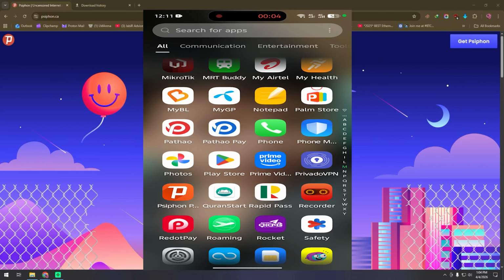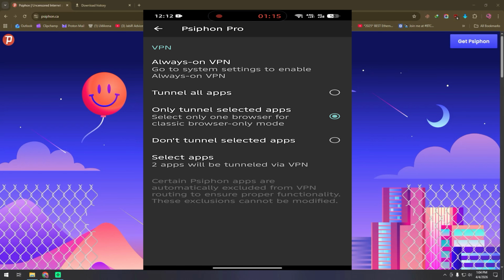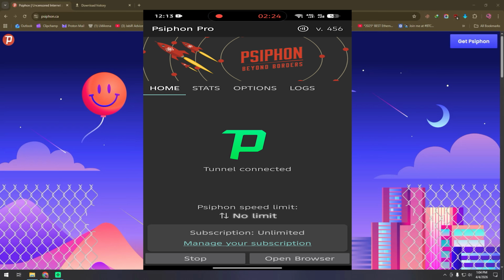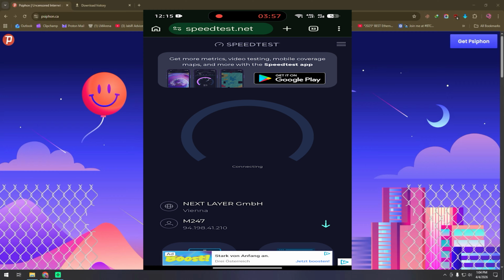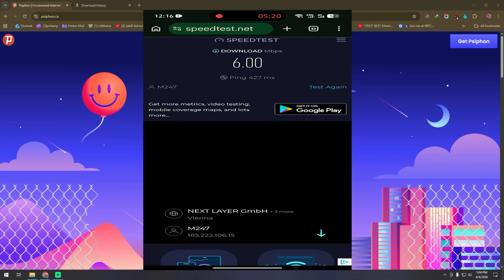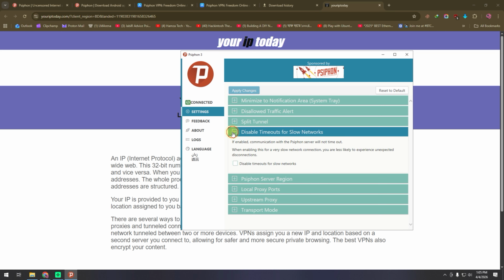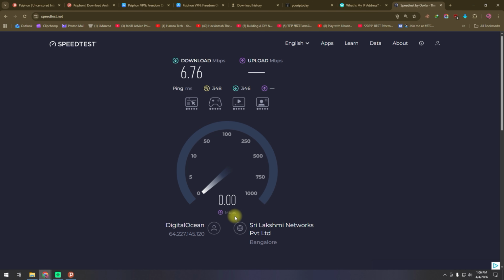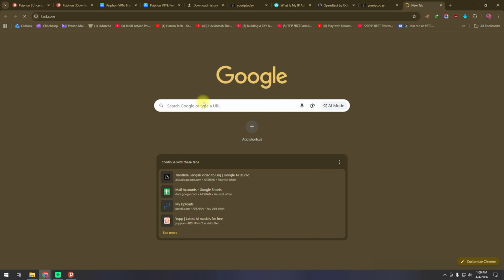Is Psiphon Pro Subscription Worth It? Psiphon Pro VPN on Android & Windows Review & Speed Test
Psiphon Pro VPN Review Speed Test & Setup Guide (Android & PC),  Is Psiphon Pro Subscription Worth It? Honest Review & Speed Test, How to Use Psiphon Pro VPN on Android & Windows

 In this video, we take a deep dive into Psiphon Pro VPN to see if it’s still one of the best tools for internet freedom. We explore the Psiphon Pro Android app and the Windows desktop version, testing everything from server selection to real-world speeds.

We look at the Psiphon Pro unlimited subscription features, walk through the settings (including Proxy and Tunneling options), and perform live speed tests across various regions like Austria, Canada, India, and Singapore.

Is the paid version of Psiphon Pro faster than the free version? Watch until the end to see our honest verdict on ping, latency, and overall performance.

Topics Covered:
✅ How to set up Psiphon Pro on Android
✅ Psiphon for Windows (Desktop Version)
✅ Speed testing different server regions
✅ Psiphon Pro vs Free version
✅ Is it the best VPN for privacy?

Timestamps:
0:00 Intro to Psiphon Pro
0:20 Subscription & Trial Details
0:45 Exploring Features & Stats
0:56 Server Regions & Countries
1:33 Proxy & Advanced Settings
2:43 Android Speed Test (Austria)
4:15 Switching to Canada
5:23 Psiphon for Windows Desktop Setup
6:47 India Server Speed Test
8:05 Singapore Server Speed Test
9:11 Final Verdict: Is it Worth It?